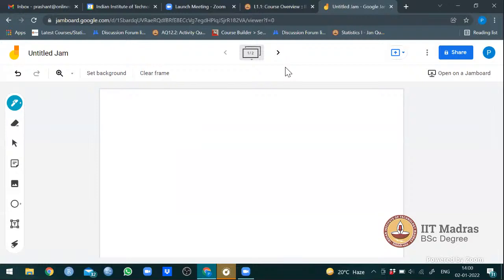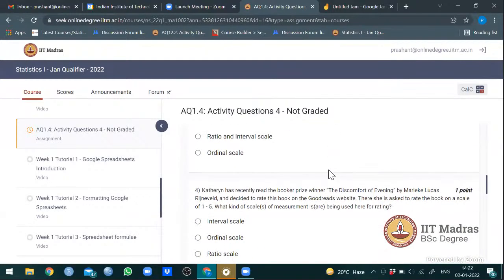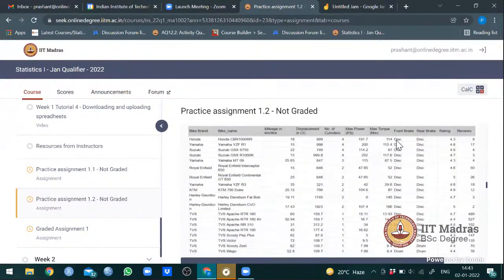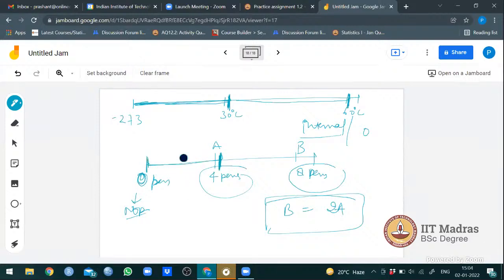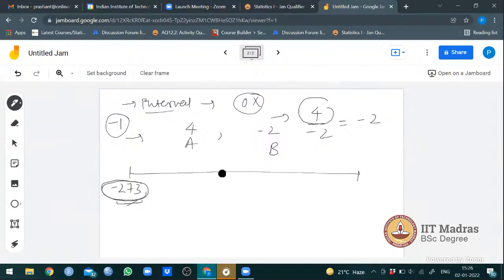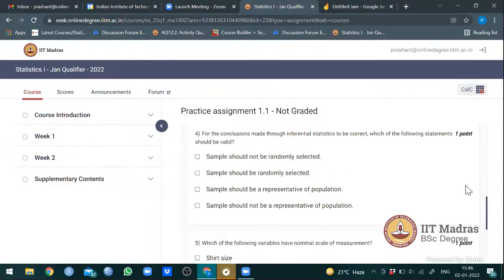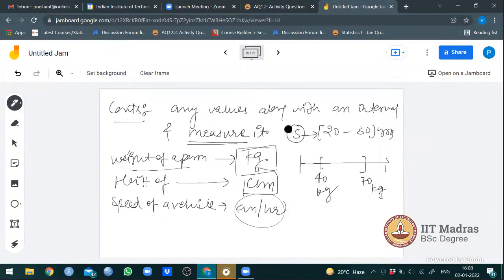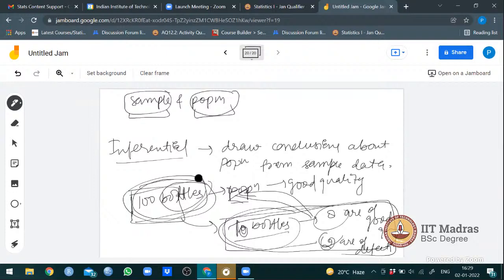Stats 1 - Open Session - Week 1